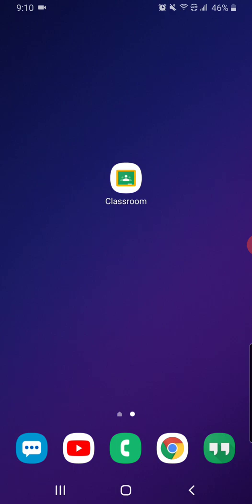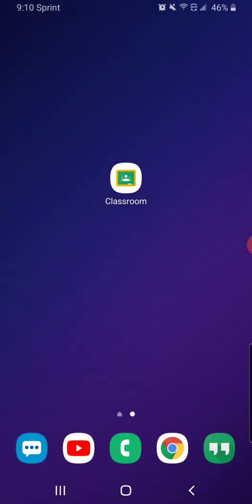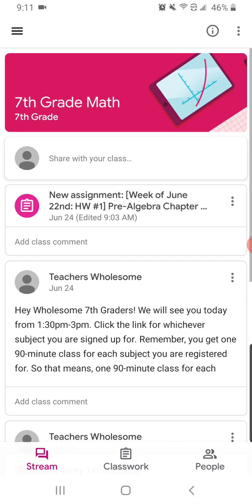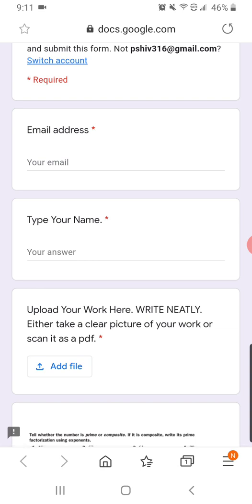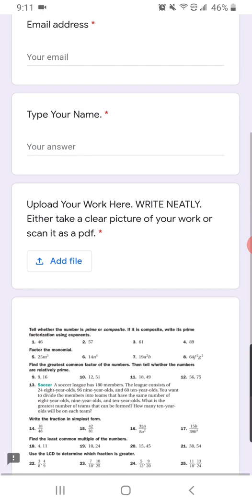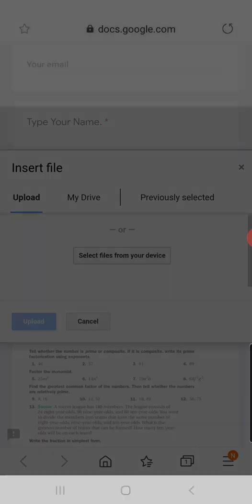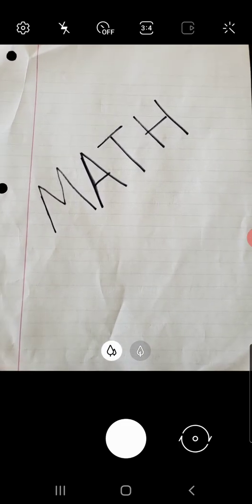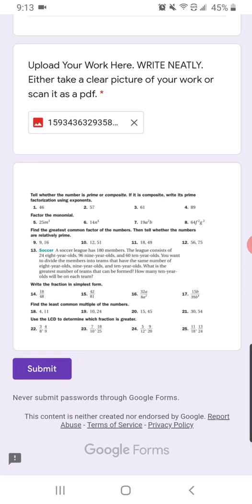6th - 9th Grade: Wholesome Math Upload Tutorial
7th & 8th Graders: Watch this video to help you upload your assignments to Google Classroom.